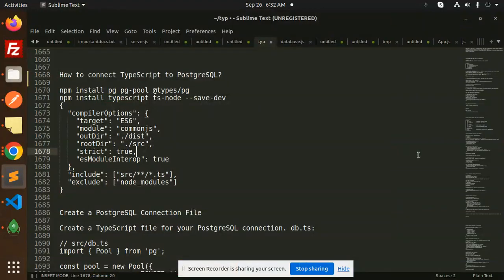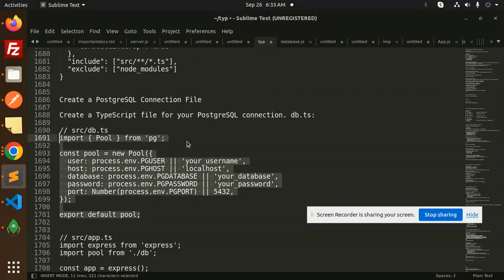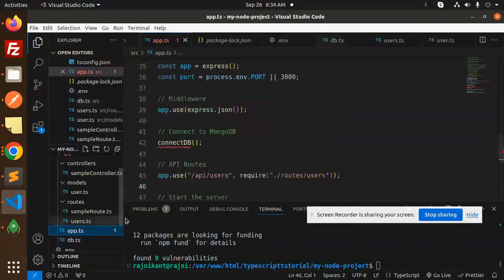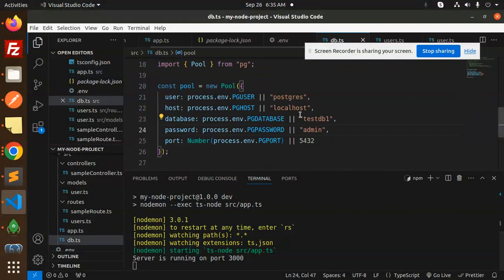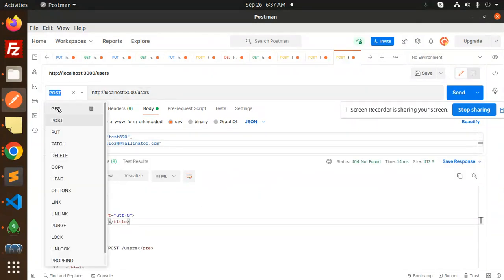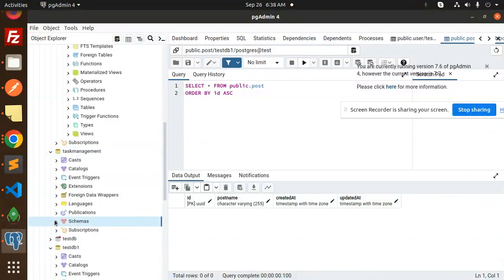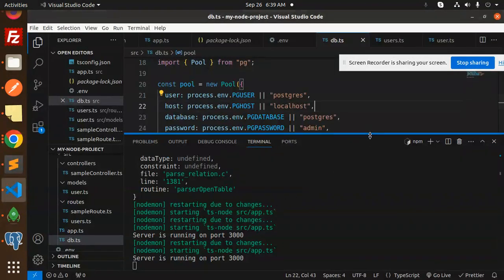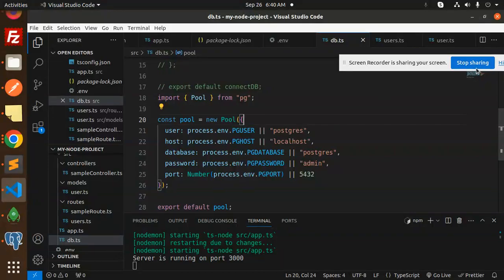TypeScript with Node.js #6 How to connect TypeScript to PostgreSQL NodeJs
How to connect TypeScript to PostgreSQL NodeJs
Building and running a Node.JS, TypeScript, PostgreSQL
How to Build NodeJS REST API with Express
Typescript ORM with Postgres example
How to Setup a TypeScript + Node.js Project,
How To Set Up a Node Project With Typescript,
How to Set Up a Node.js Project with TypeScript,
Setup Node with TypeScript,
How to setup TypeScript for Node js?,
How to build a node TypeScript project?,
What is the best project structure for node JS TypeScript?,
How to use TypeScript for nodejs?,
How to Setup Node.js with TypeScript,
Creating a basic NodeJS & TypeScript project,
Building a Node.js App with TypeScript Tutorial,
How to set up TypeScript with Node.js and Express,
How to Set up a TypeScript + NodeJs Server
TypeScript Setup With Node & Express
Easily Run Typescript Files With Nodemon + Ts-Node

Nest